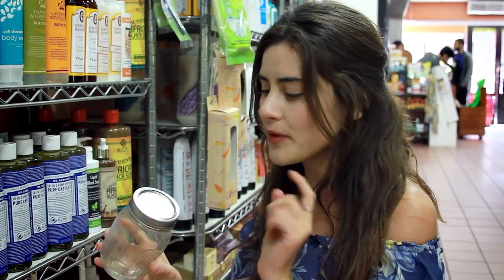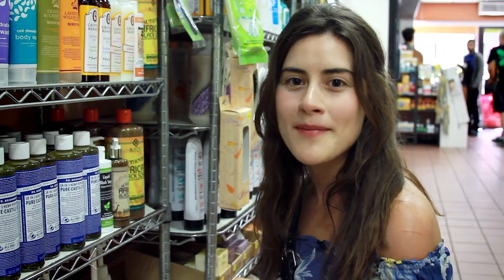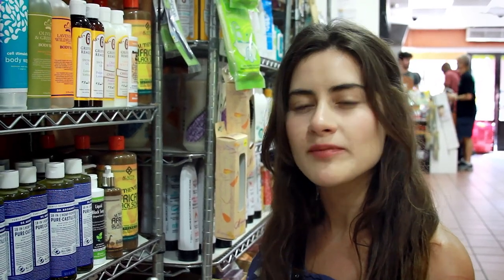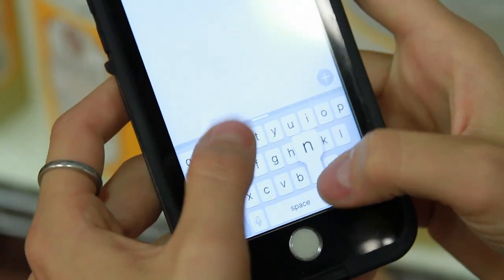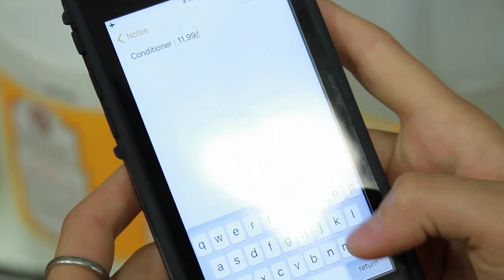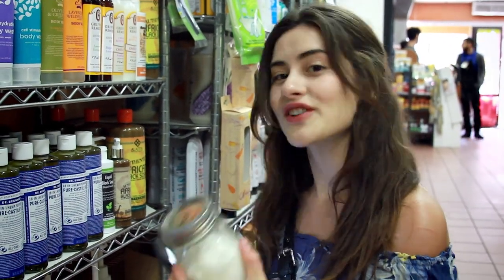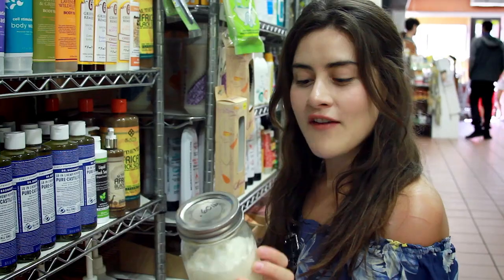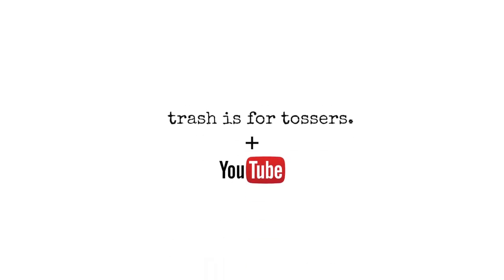Zero Waste Shopping: How to Buy Liquids Package Free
In this video Lauren Singer from Trash is for Tossers will teach you how to buy liquid items in your own container to eliminate single use packaging waste.

Check out this video below to learn how to get the pre-weight or TARE of a container so that you can use it to buy bulk or package free products in a shop and eliminate single use packaging for good!

For an easy way to see if you have any stores near you that sell food / liquids in bulk, check out

For more tips, tricks, and videos head